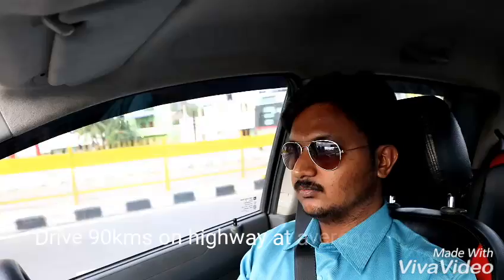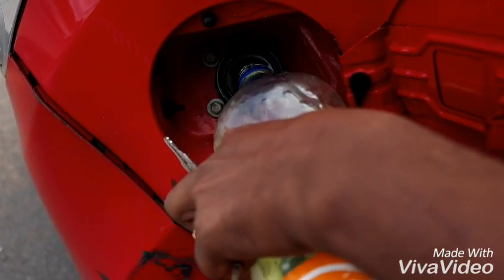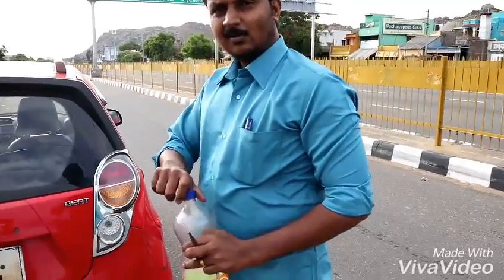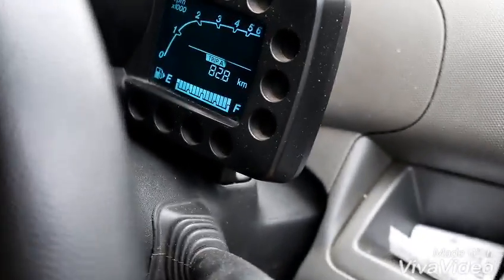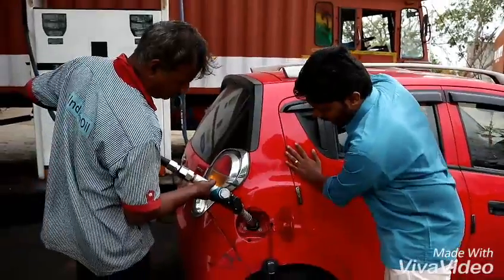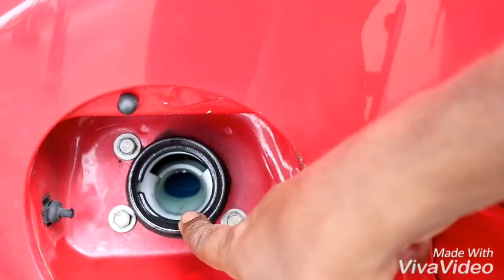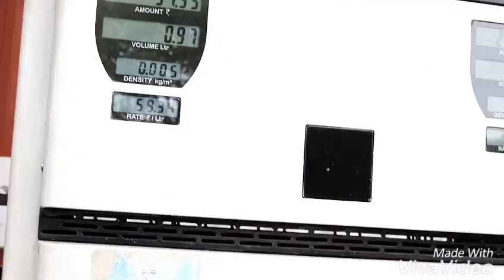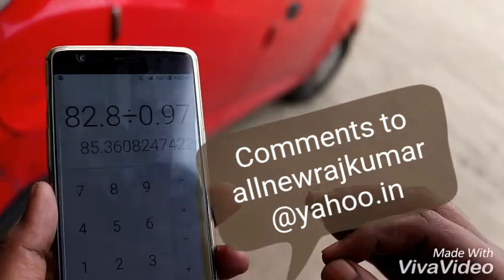Hypermiling Chevrolet Beat Maximum Mileage 85.36KMPL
Using Hypermiling techniques as below
1.Drive in constant speed of 50kmph
2.Choose traffic free road (preferred highway)
3.No luggage in the car
4.Not more than 2 adults in the car
5.Tyre Pressure 10% more than advised
6.Follow wind direction
7.Switch off AC
8.Roll up or slightly open windows
9.No sudden acceleration
10.No unnecessary braking
11.Coast in neutral wherever possible
12.Be as gentle as possible on the pedals
13.Reach top gear as soon as possible and stay on as long as possible
14.Optimize Wheel alignment
15.Expect and slow down well ahead
16. Love your car and respect its dynamics